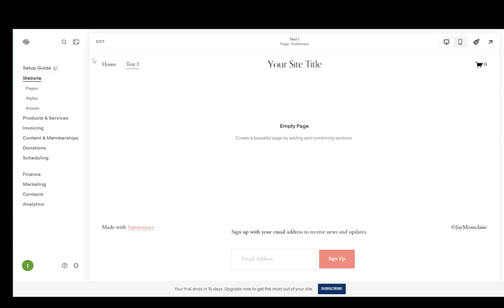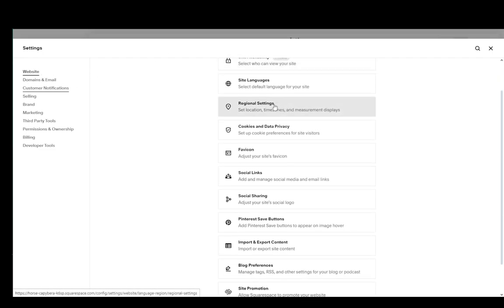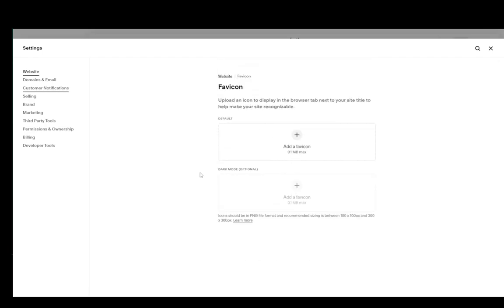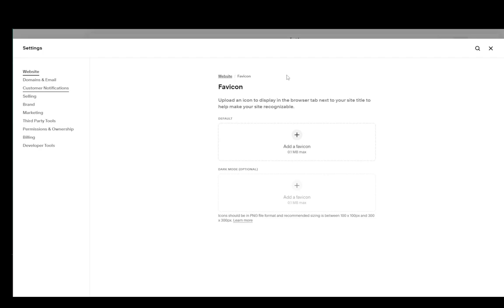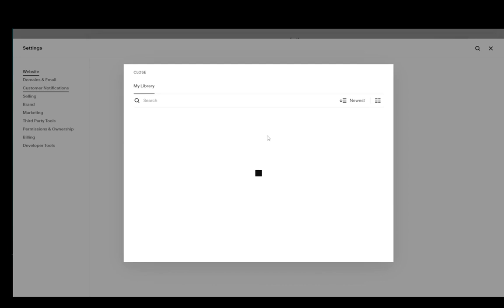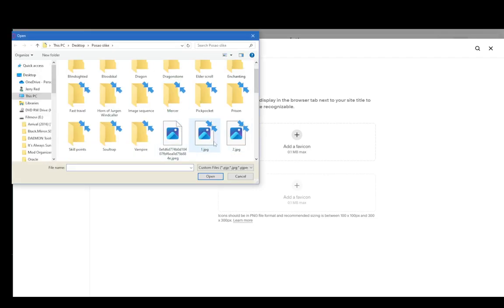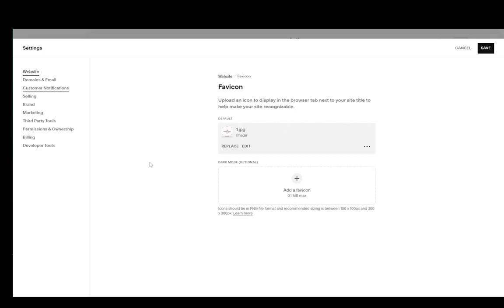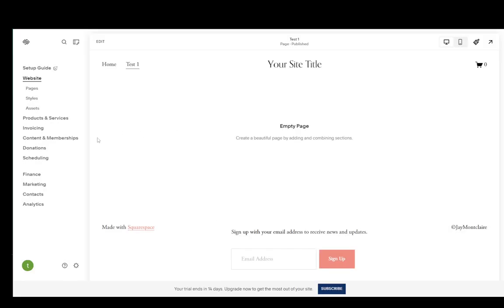How To Change Website Icon On Squarespace Tutorial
Today we talk about change website icon on squarespace,squarespace tutorial,squarespace tutorials,squarespace how to,browser icon squarespace